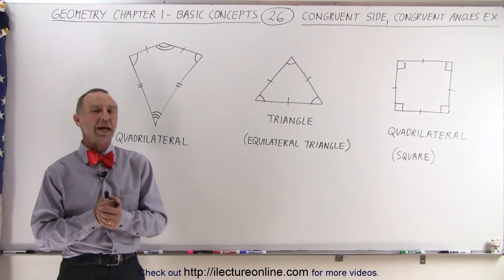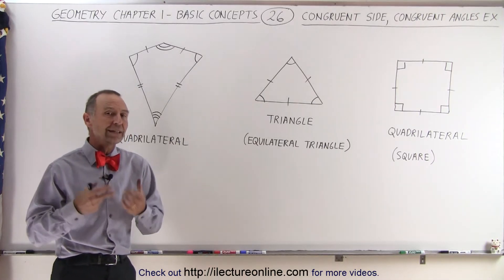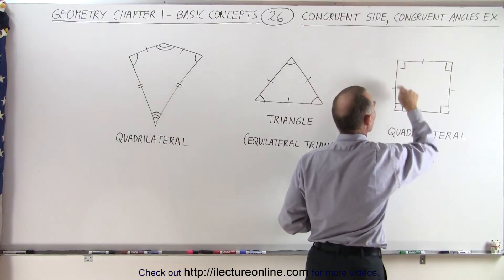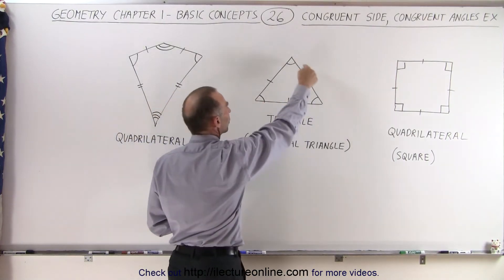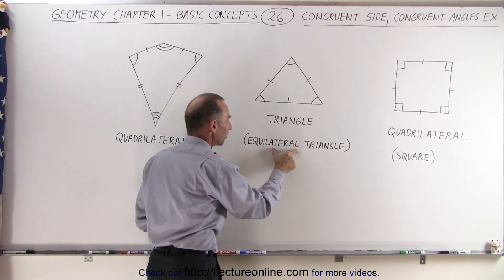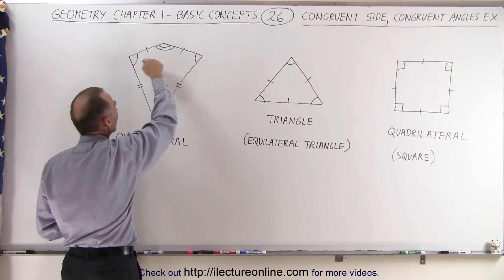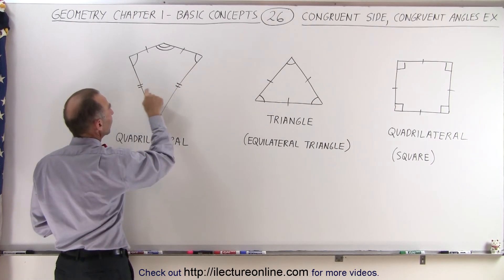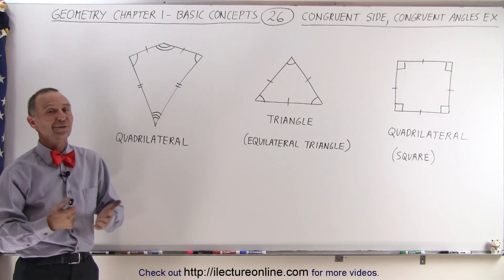Geometry - Ch. 1: Basic Concepts (26 of 49) Congruent Sides and Congruent Angles: Ex.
In this video I will explain how to identify quadrilaterals, triangles that are equilateral triangles, quadrilaterals that are also a square by by observing the angles, sides, and their congruences of the figures.